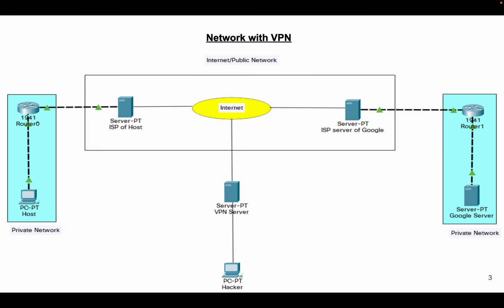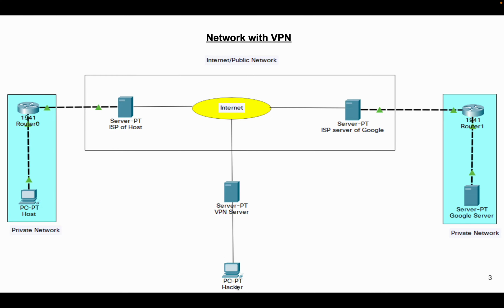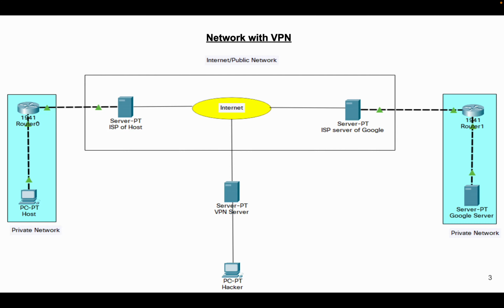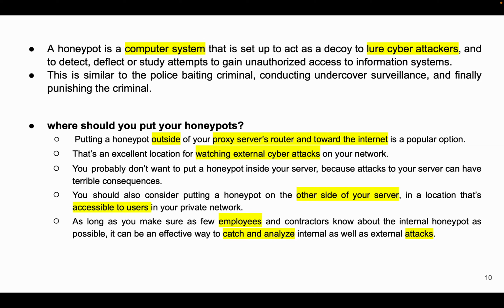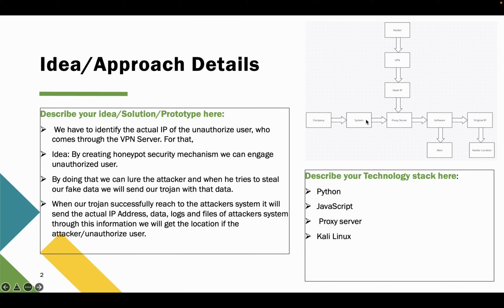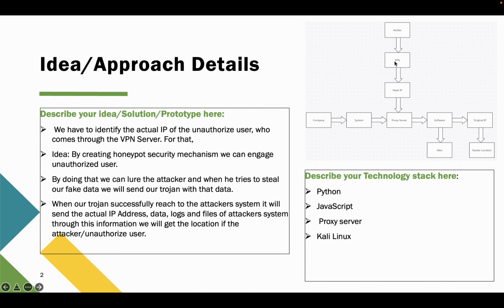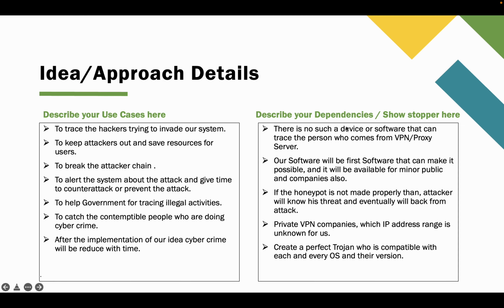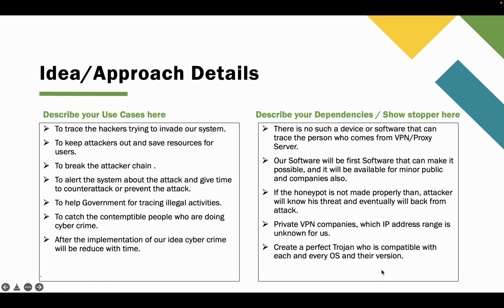Tracing IP address behind VPN/Proxy servers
In this video, you will see the approach from which we can bypass the VPN and know the actual IP address of the user.
Here we have used the concept of HoneyPot.